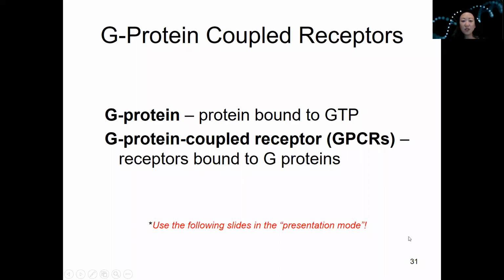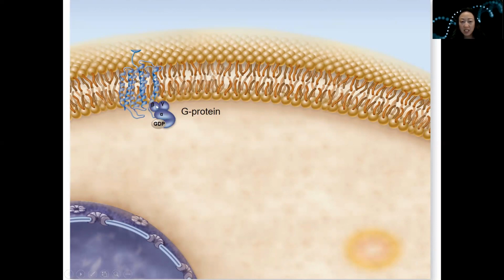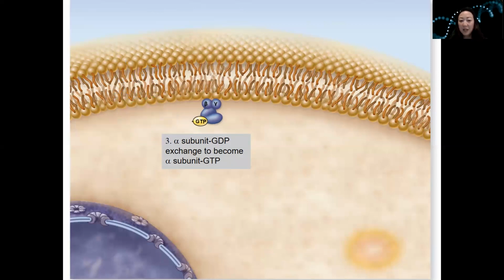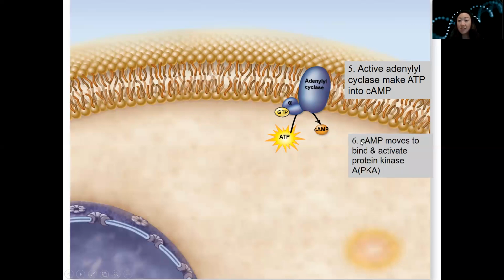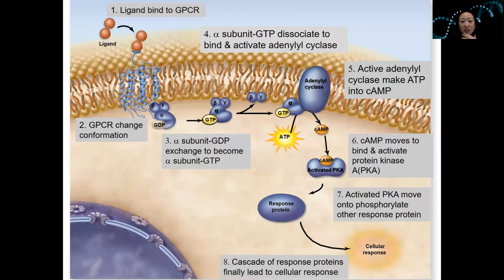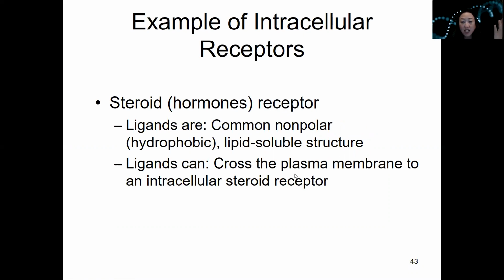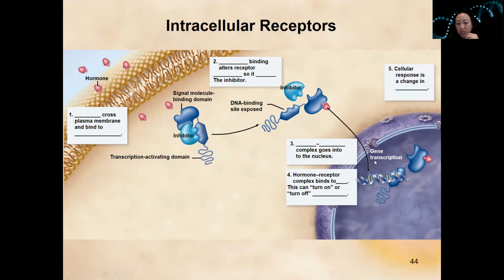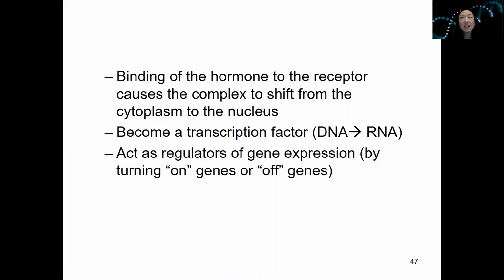Chapter 9 video 3 Cell Signaling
This video talks through GPCR signaling as an example of cell surface receptor signaling and hormone signaling as an example of intracellular receptor signaling.